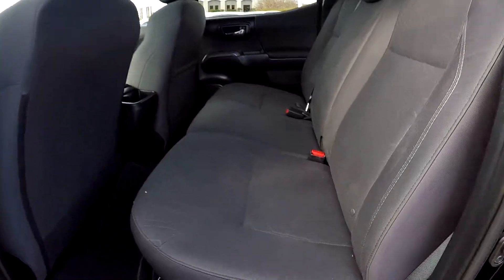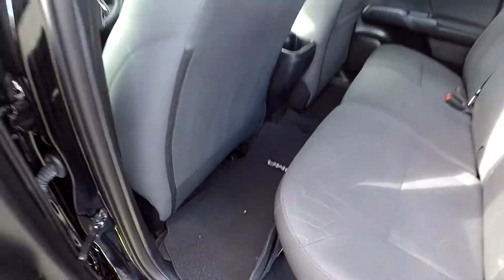Walkaround Review of 2016 Toyota Tacoma 94041A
As a proud member of the Keffer Auto Group, Keffer Hyundai shares a long tradition in the automotive business going back to 1974. For over 40 years, Keffer has helped thousands of individuals in Matthews, NC and throughout the Charlotte area to find high quality, dependable, and stylish vehicles at prices we’re confident are lower than the competition.

In fact, every model of our largest Hyundai inventory in the Carolinas comes backed by our exclusive 110% Price Protection Guarantee, which lets you know you’re getting the best deal every time you buy from us! This is just one of the reasons we’re among the Top 25 Volume Dealers nationally, year in and year out. It’s also why we consistently place on the Top 20 Hyundai Dealer list.

Providing our customers throughout the Charlotte area with great cars at low prices is only part of what makes us a dealership so many individuals and families continue coming back to. We’re also committed to helping you keep your vehicle in excellent condition for years to come, which is why we’ve hired a top tier team of service technicians to help with all your maintenance and repair needs. At our service department, we’ll take care of your major repairs basic maintenance like oil changes and tire rotations.

As a dedicated member of our community, Keffer Hyundai is also happy to give back in every way we can. That’s why we’re the only dealer that gives away two new cars to CMS school teachers every year. It’s also why we continue to invest in our community with annual donations to charities throughout the Charlotte and Matthews, NC area.

Dealer Info
Keffer Hyundai
Phone Numbers:
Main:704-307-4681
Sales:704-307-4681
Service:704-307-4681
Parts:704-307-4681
Sales Hours:
Mon - Sat9:00 AM - 8:00 PM
Sun12:00 PM - 6:00 PM
(Open the Last 2 Sundays of the Month)
Service Hours:
Mon - Fri6:00 AM - 6:00 PM
Sat7:00 AM - 4:00 PM
SunClosed
Parts Hours:
SunClosed